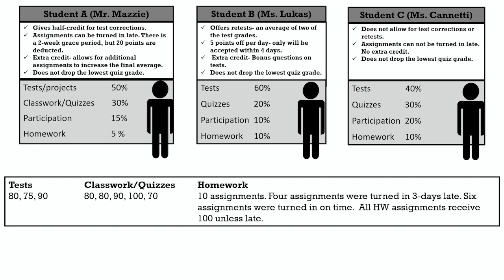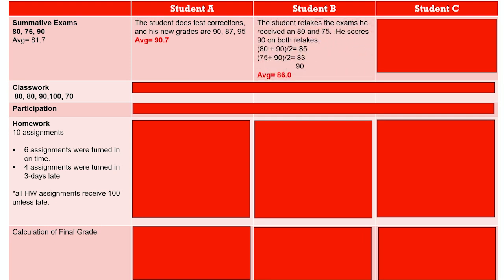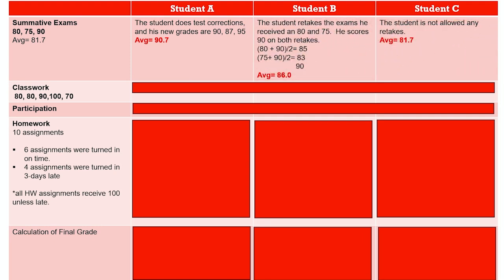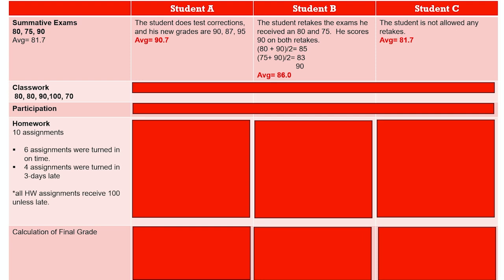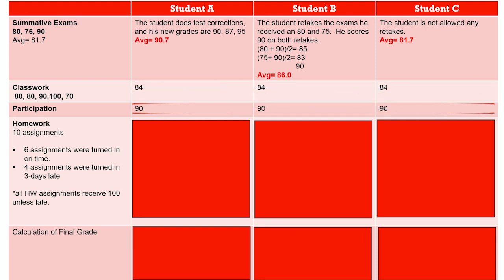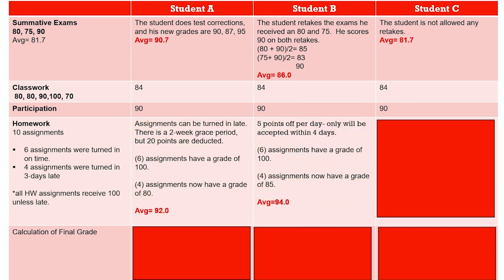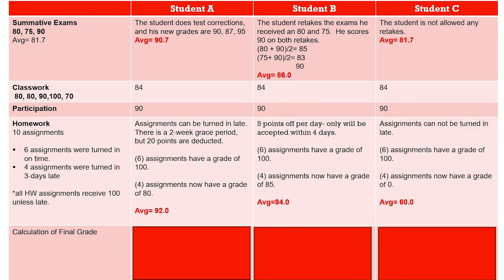Board of Education Grading Policy Presentation - September 16, 2024